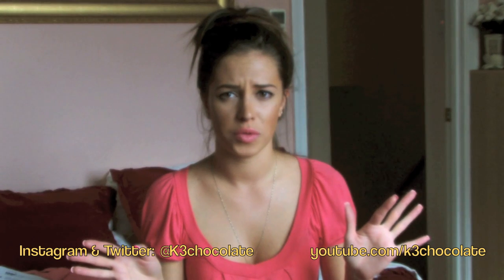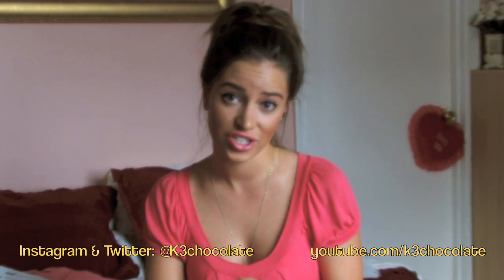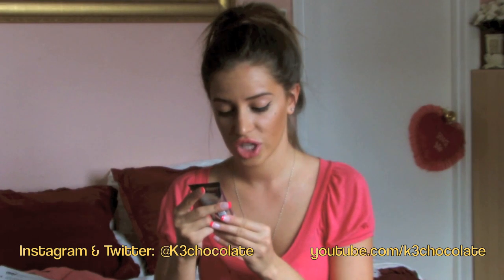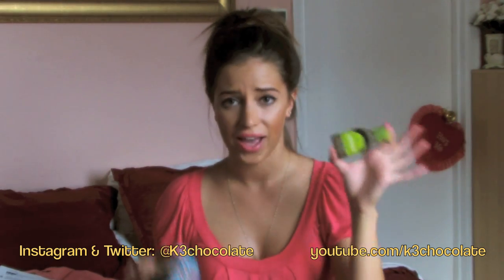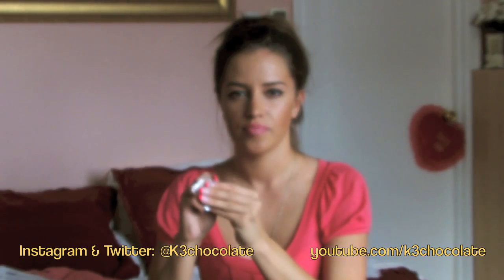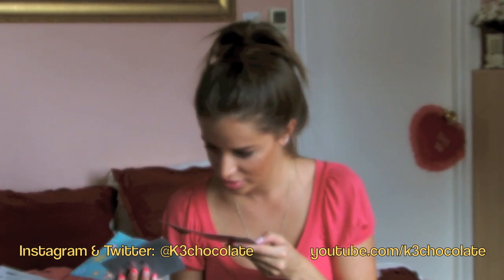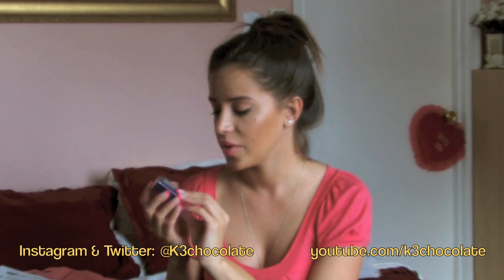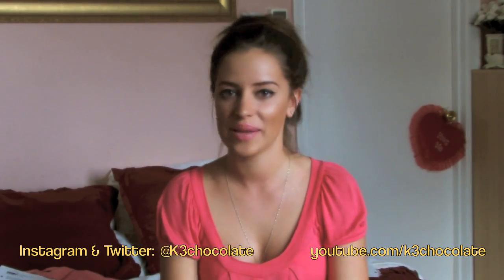♡My Glam Bag Opening♡May 2013♡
(use code K3CHOCOLATE for $5 credit)

♡SHOPAHOLIC?

Kristina Urribarres